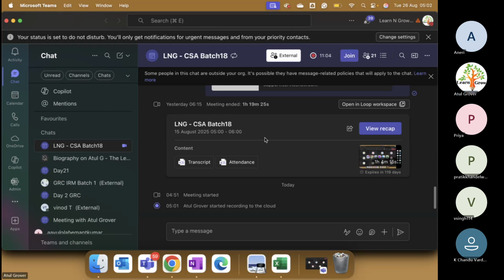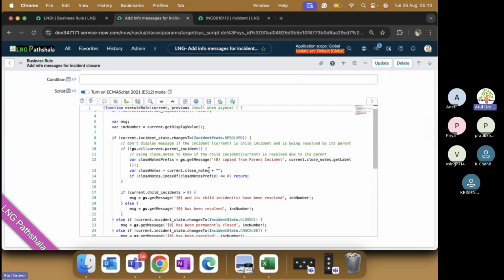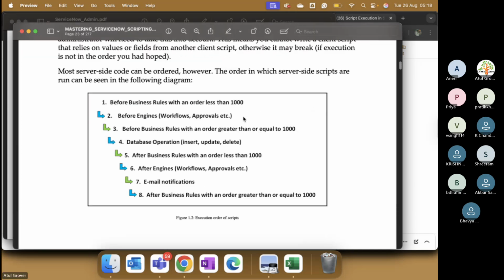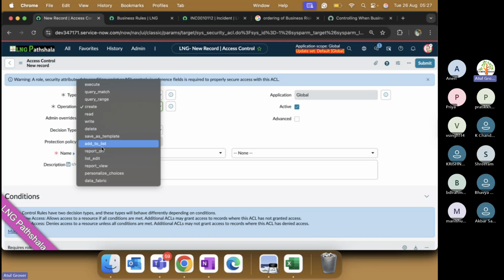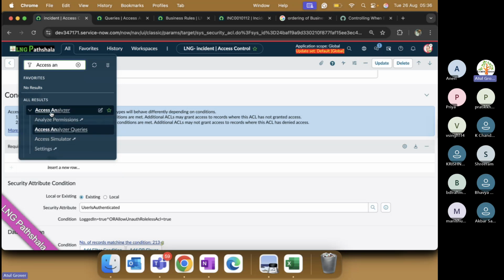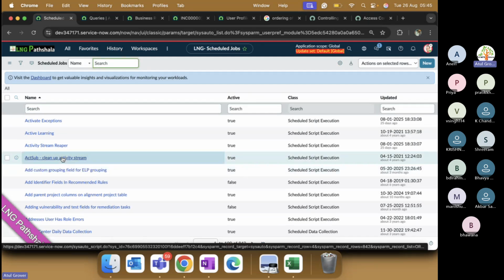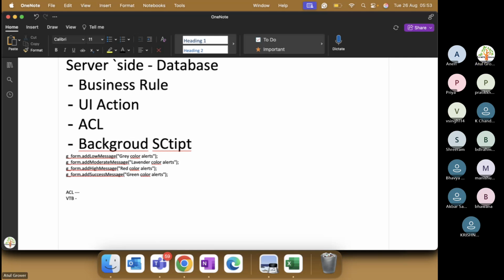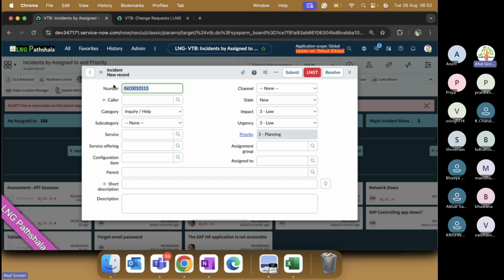CSA Admin Batch18 | Day 27 | Business Rule - ACL - VTB